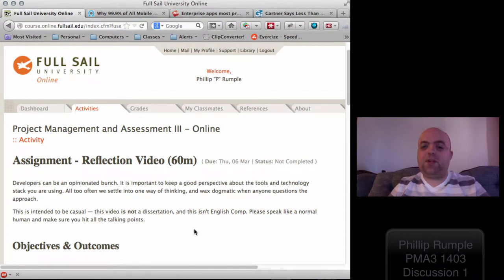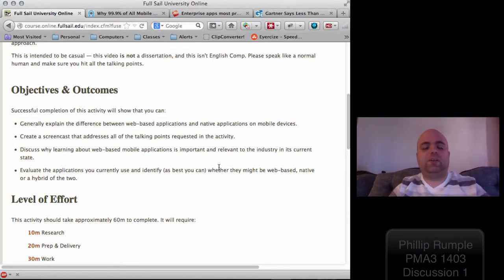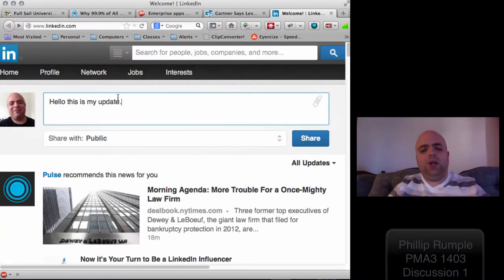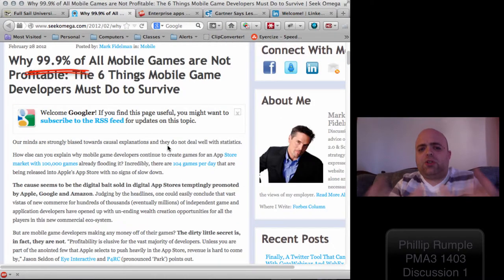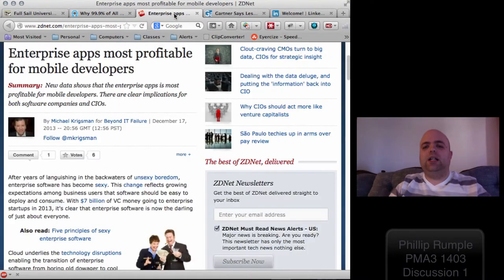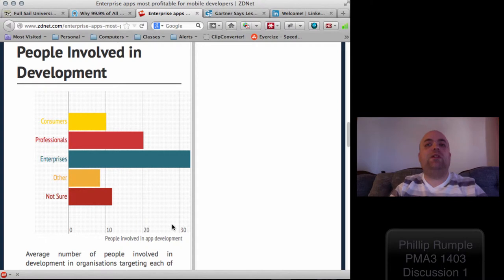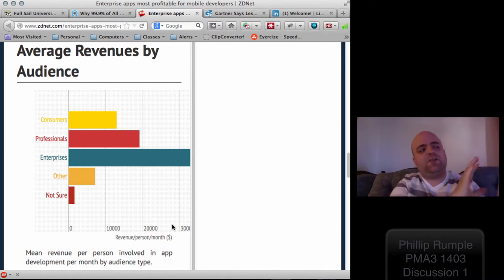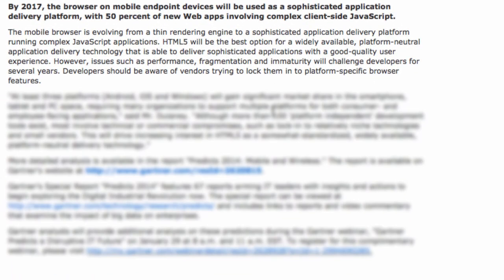Project Management & Assessment 3 Course: 1403, FullSail University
Discussing current coding trends and how the future development for enterprise will eventually shift us out of the owned sphere and into the unowned, innovative development cycle.

Project Management & Assessment 3
Course: 1403, FullSail University

Discussion 1:  Mobile, Native and Web Applications